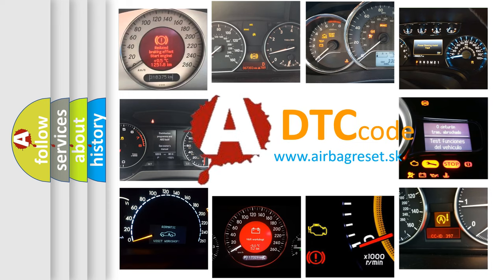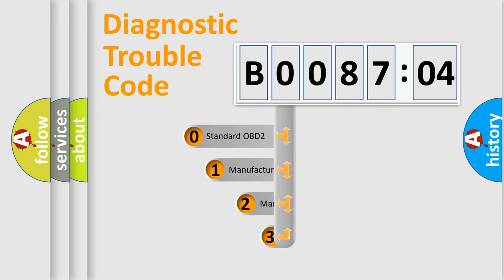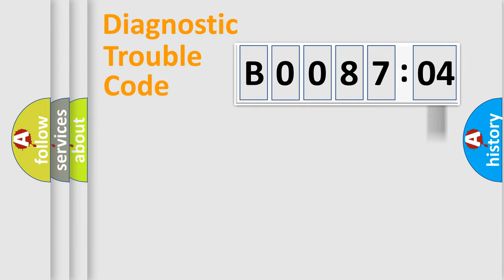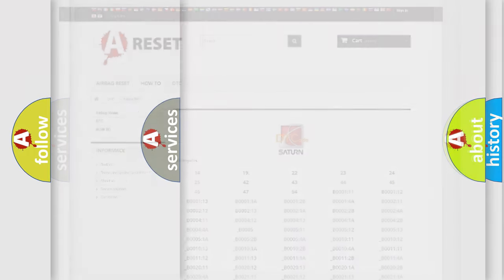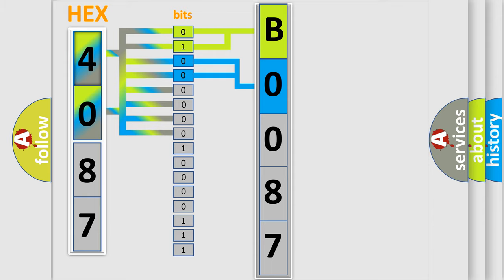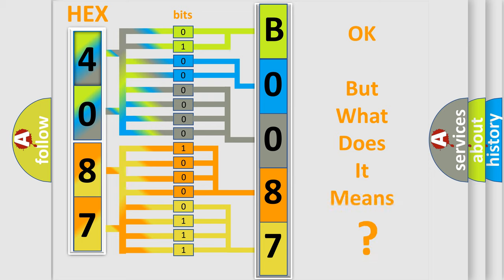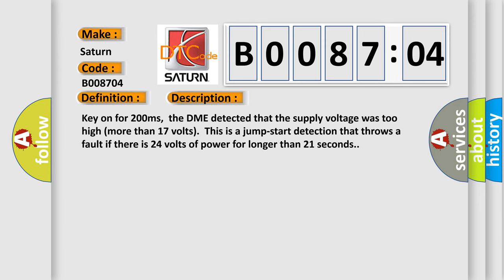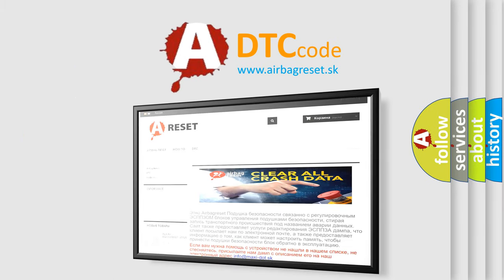DTC Saturn B0087-04 Short Explanation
Contents:
0:21 Basic DTC analysis according to OBD2 protocol standard.
1:48 Insight into programming
2:58 A diagnostically understandable description of the Diagnostic Trouble Code
3:05 Basic error definition

Make:
Saturn
Code:
B0087 04
Definition:
Valvetronic (VVT) Supply Voltage Control Motor High Input (Bank 1)
Description:
Key on for 200ms,the DME detected that the supply voltage was too high (more than 17 volts).This is a jump-start detection that throws a fault if there is 24 volts of power for longer than 21 seconds.
Cause:
Check electrical system for faults.